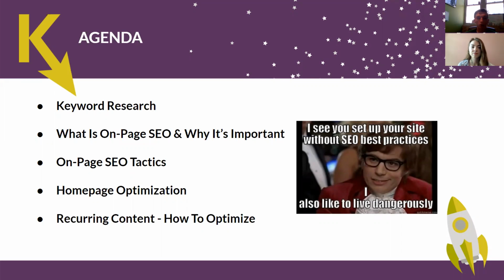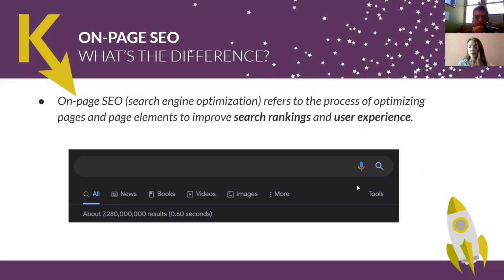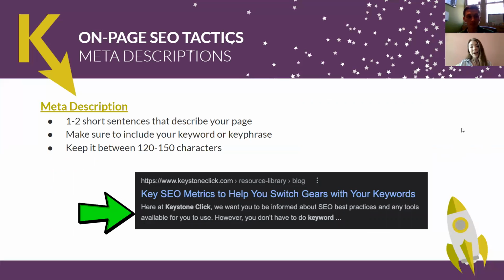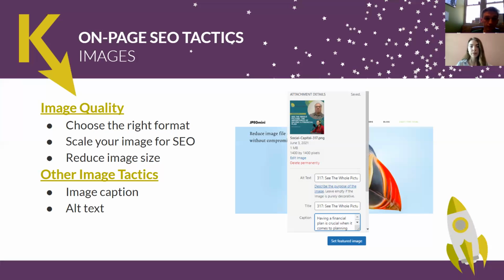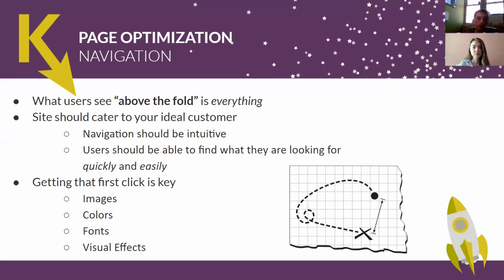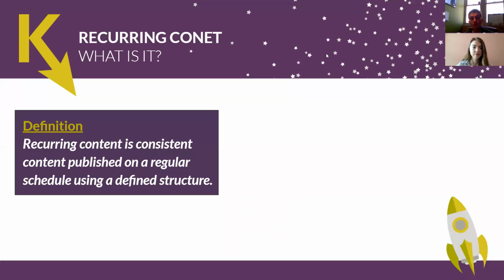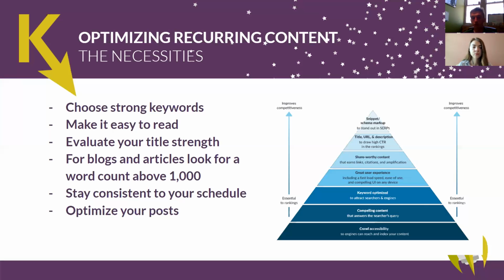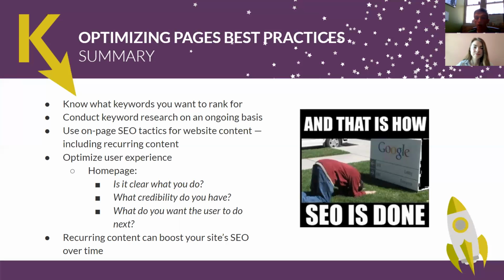Optimizing Pages Best Practices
Best Practices for Page Optimization - SEO Tips

Join Spencer Bard and Erin Jordan from Keystone Click as they dive into best practices for optimizing your website pages. This session is part of the Best Practices Series focusing on search engine optimization (SEO). They cover essential topics such as keyword research, on-page SEO tactics, homepage optimization, and the importance of recurring content. Spencer and Erin also highlight techniques for improving user experience and ensuring your site ranks higher on search engines. Don't miss out on actionable insights to boost your website's performance.

Chapters
00:00 Welcome and Introduction
01:10 Agenda Overview
02:06 Keyword Research Basics
04:25 On-Page SEO Tactics
11:45 User Experience Optimization
15:57 Optimizing Recurring Content
21:00 Summary and Next Steps
26:24 Q&A Session